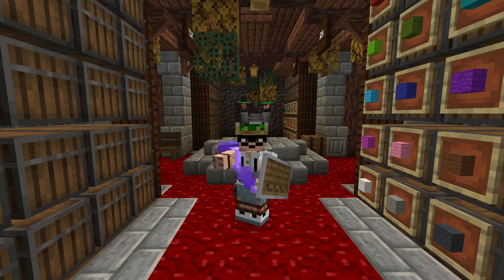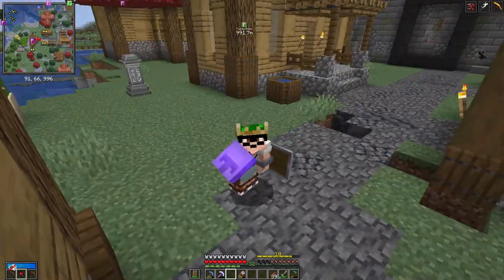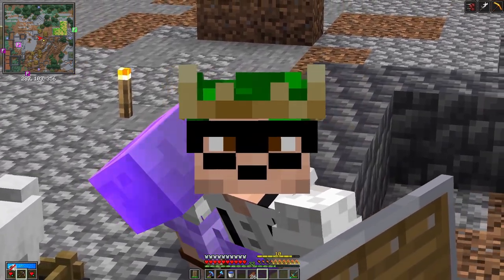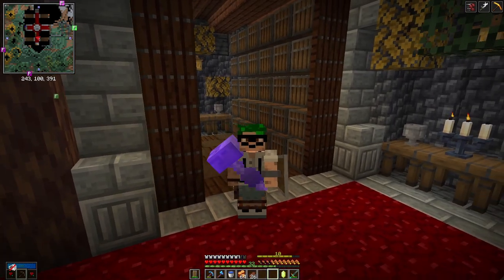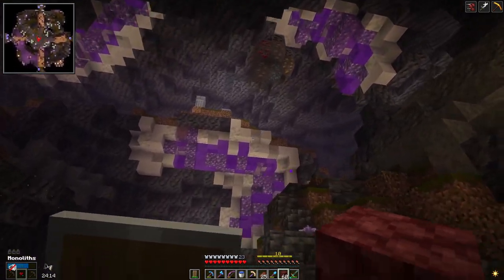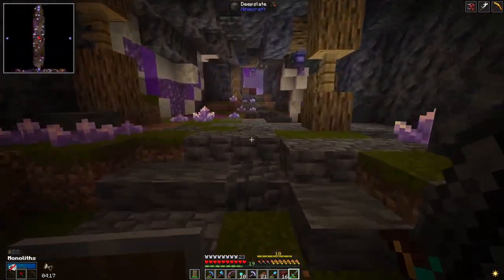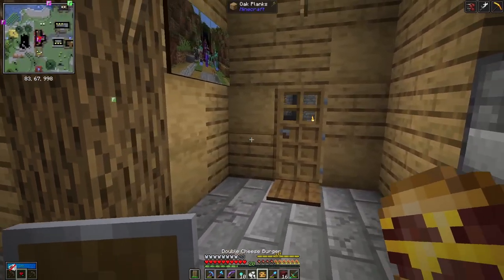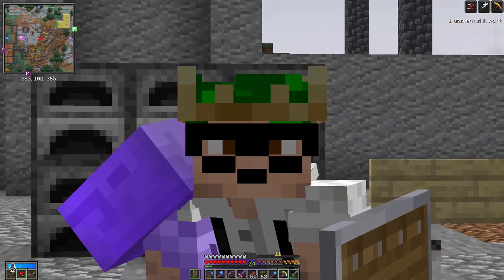MEGA MAGICAL MAGNETIC POUCHES!! - Minecraft Modded - Vault Hunters #8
Woah that's a lot of M's in the title! Alliteration is fun!

Magnets. How do they work?